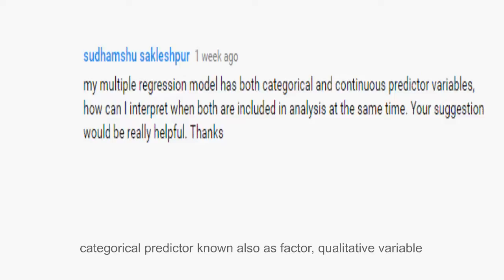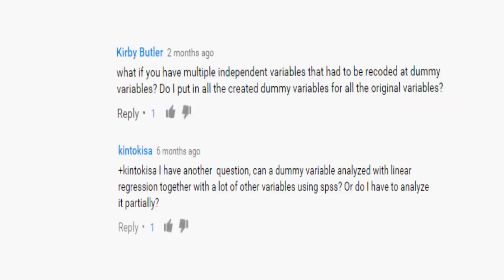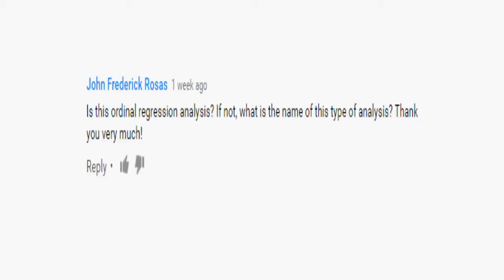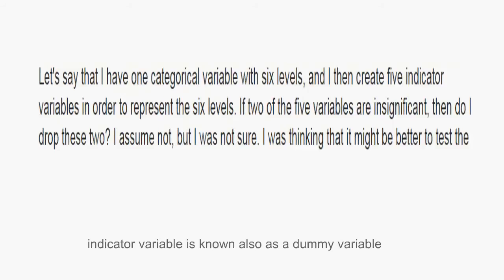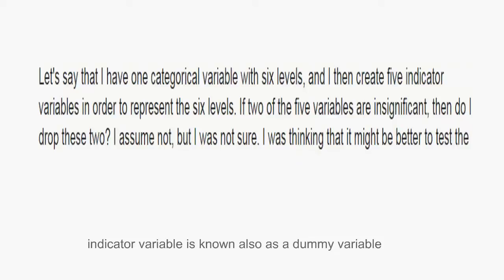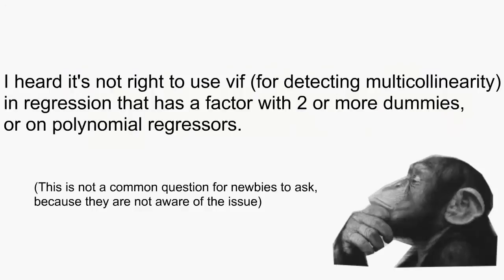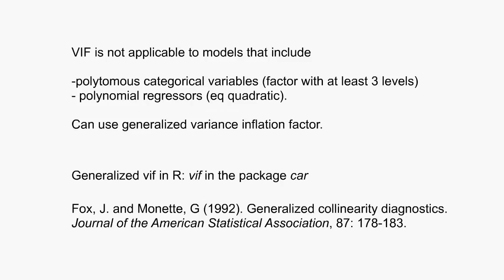Regression dummy variables Q&A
Interpretation of coefficients
R studio, Stata, SPSS, SAS, Eviews - it doesn't matter. It's all about dummies in regression.
Include original factor or dummies?
Analyze the dummies separately from other predictors?
Remove levels of a factor if not significant?
Vif when regression contains polytomous categorical variables